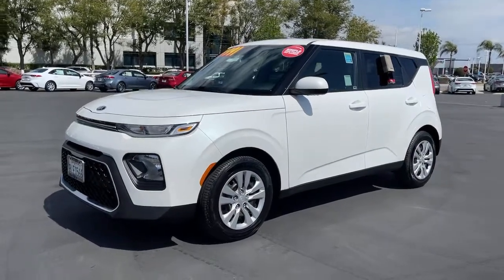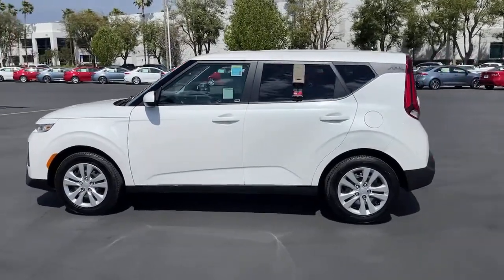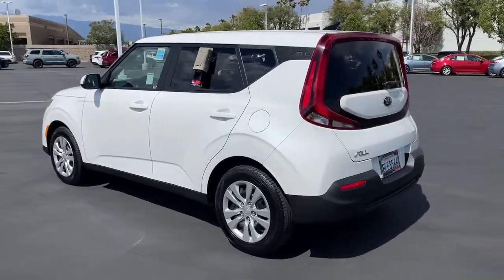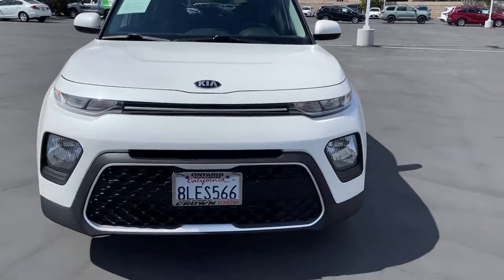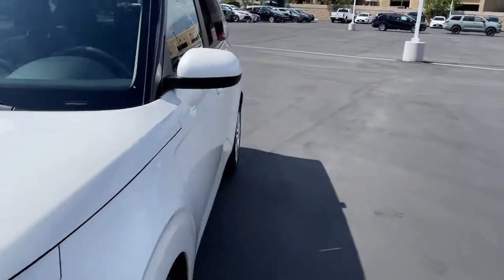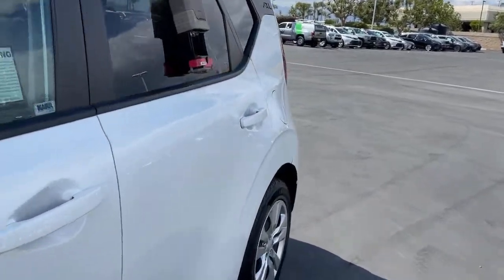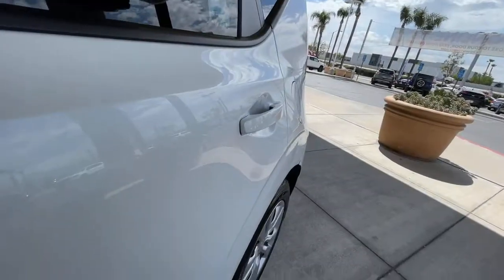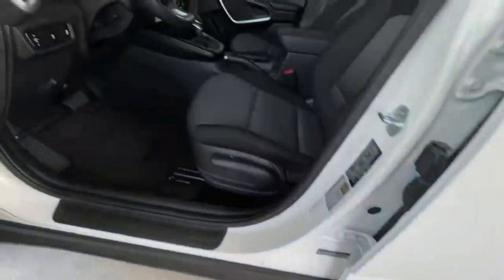2020 Kia Soul used, Ontario, Corona, Riverside, Chino, Upland, Fontana, CA 2091002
2020 Kia Soul

Crown Toyota
1201 Kettering Drive

2020 Kia Soul LX Clean CARFAX.brCrown Toyota typically sells between 600 and 700 new vehicles every month making it a top five Toyota dealer in the nation! We get more clean, one owner trade-in vehicles than any dealer in the Inland Empire! Most car dealers have to buy their inventory from rental car companies or auctions. The vehicles that end up at auctions are usually those that other dealers have rejected for some reason. We rarely need to go out and buy inventory for our used car department. Please stop by soon and check out our huge selection of clean, one owner cars, trucks, vans and SUV's. Many of which are Toyota Certified with low interest financing and a great warranty built in! Shop the smart way at John Elway's Crown Toyota! At John Elway's Crown Toyota we focus on what's really important - your experience. One Price, Simple, No Games.brbrAt John Elway's Crown Toyota we focus on what's really important - your experience. Our One Price, Simple, No Games philosophy takes the hassle and frustration out of buying a vehicle. We monitor the market for what each vehicle is actually selling for after all the hours of back and forth negotiation. Then we post one price - our BEST price - on every vehicle upfront, saving you time and frustration. John Elway wants to be ''YOUR''Toyota dealer.